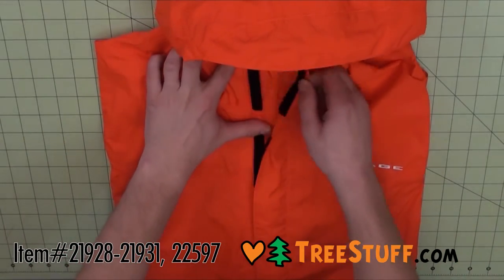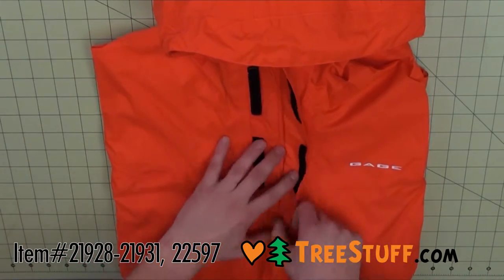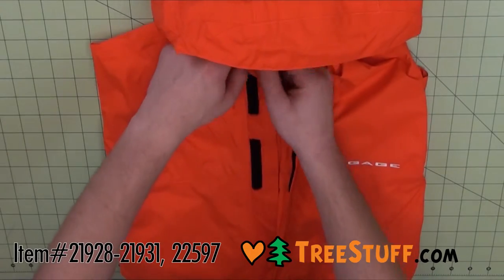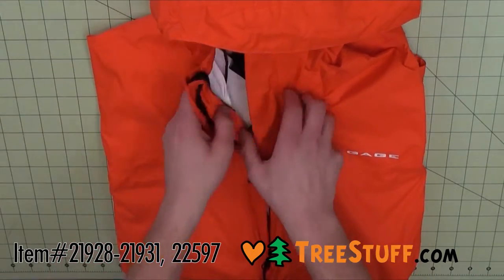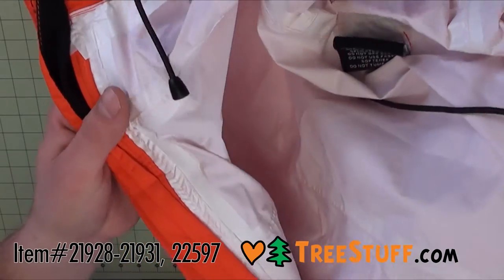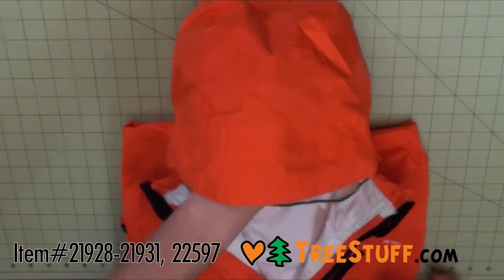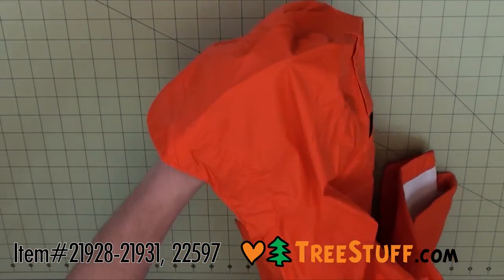GAGE Storm Runner Orange Jacket by Grunden's - TreeStuff.com 360 View